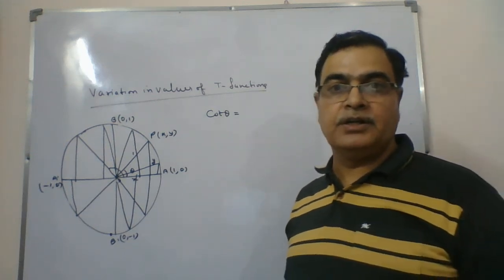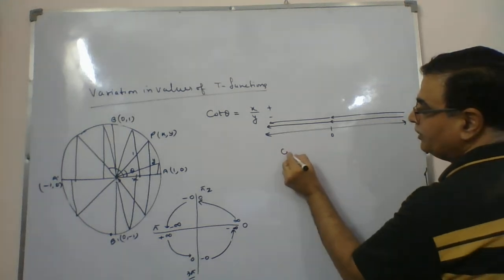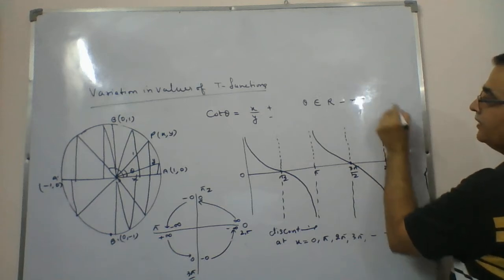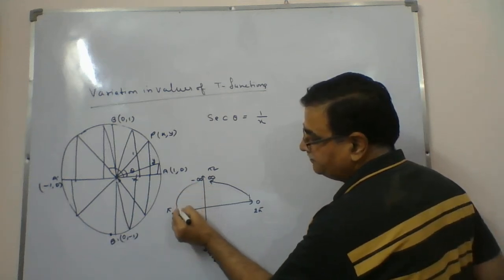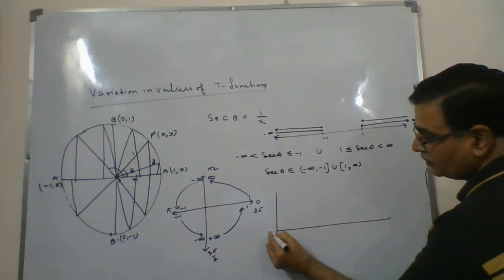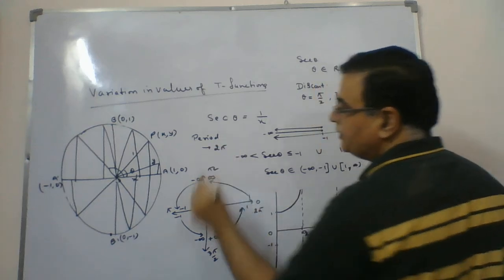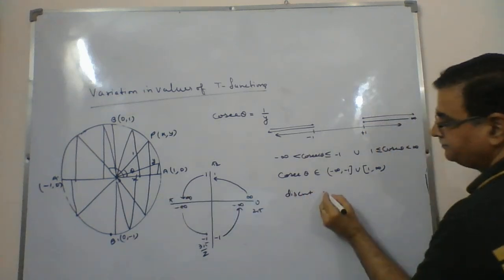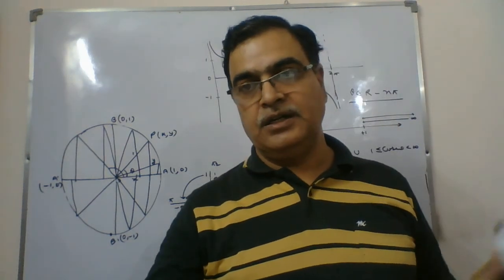XI CH 2 TRIGONOMETRY 10